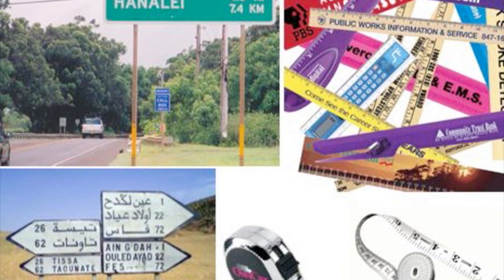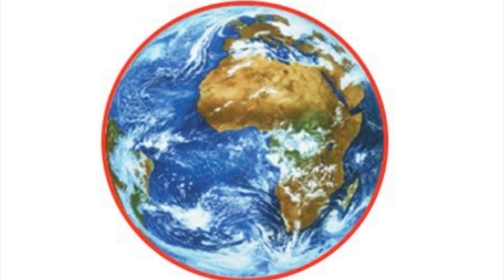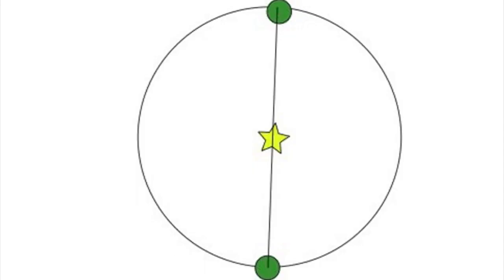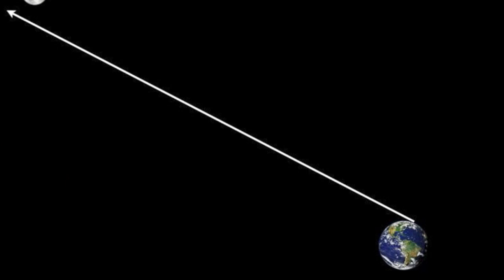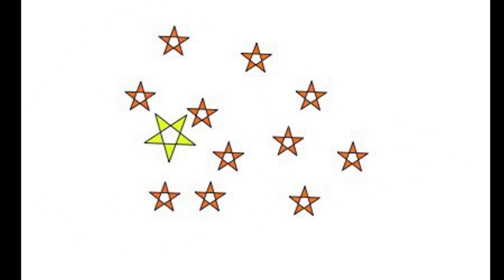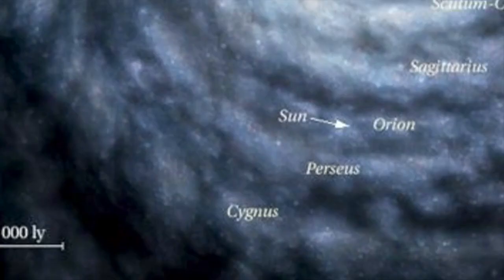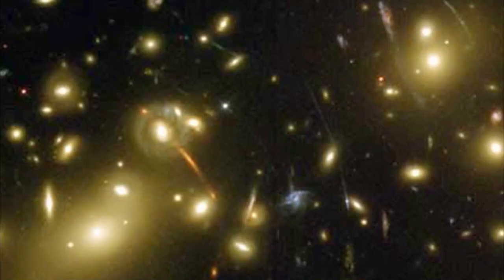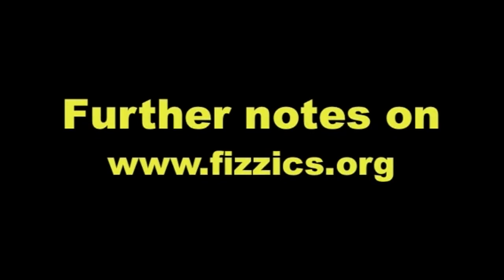Parsecs, astronomical units and light years, distance units explained: fizzics.org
Astronomical units , the parsec and the light year are different units commonly used to measure distances in astronomy. Where they come from and how they relate to our basic units of measurement are explained.